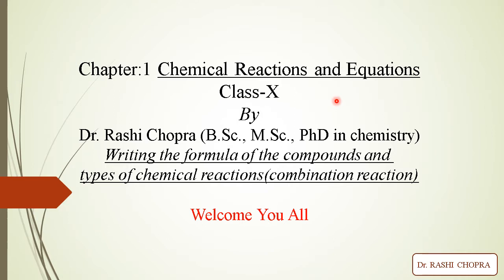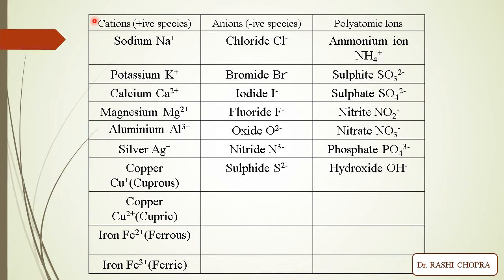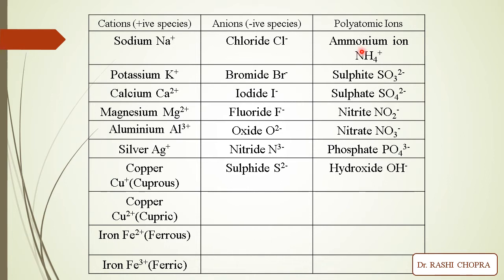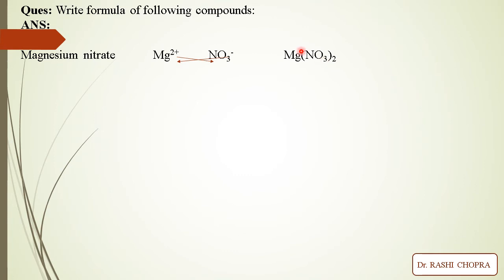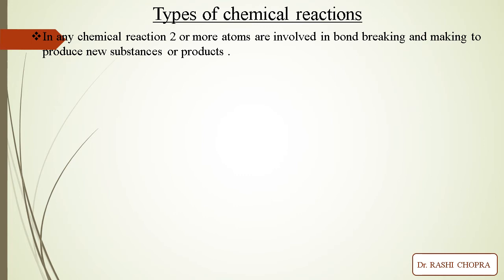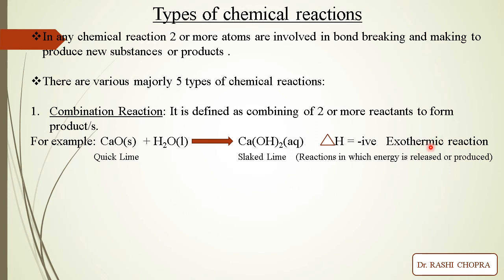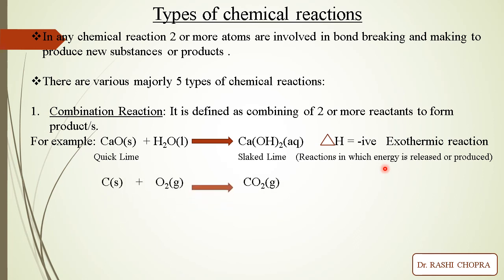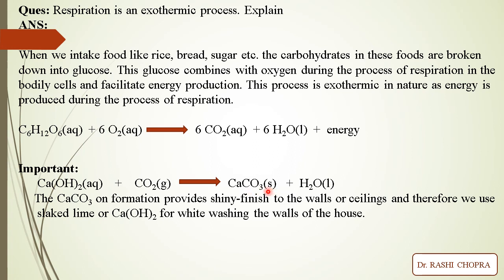Chemical reactions and equations(CBSE Class X NCERT Solutions)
In this video we will discuss the following:
1. How to write the formulas of the compound.
2. Types of chemical reactions.
3. Definition and explanation of first type of chemical reaction that is combination reaction with examples.
4. NCERT questions related to combination reaction will be discussed.

Al the best for your future :-))